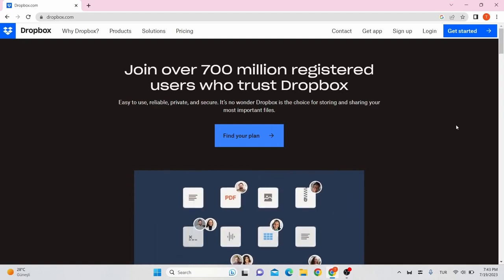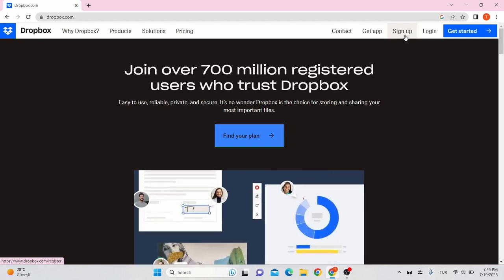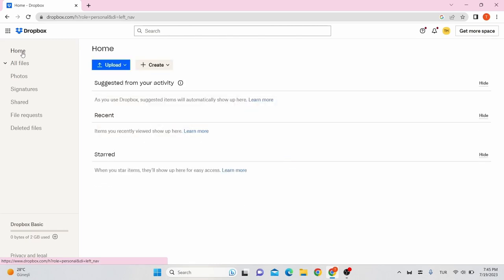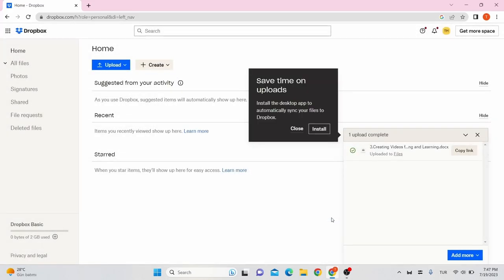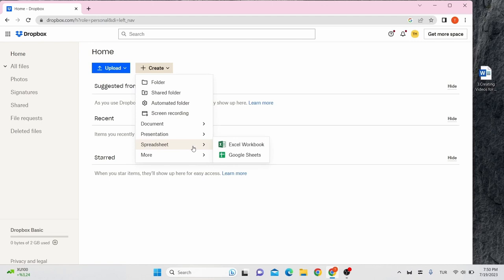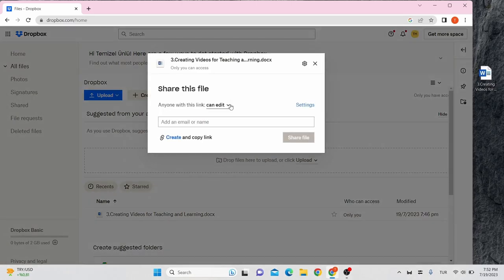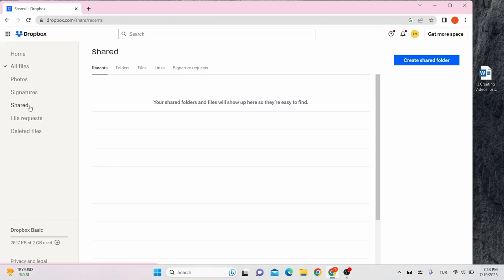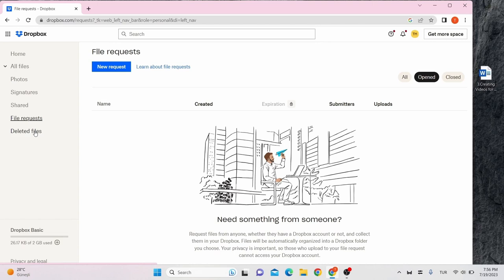1.4.3 Sharing Methods – Dropbox (VIDEOTEACH course)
Practical 5-minute-long tutorial of how to use Dropbox as a tool for video sharing.